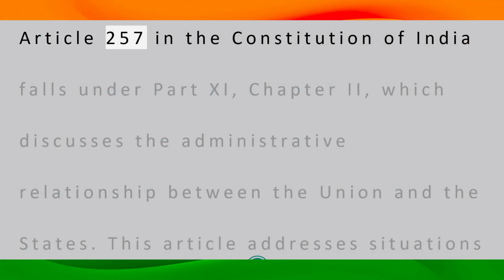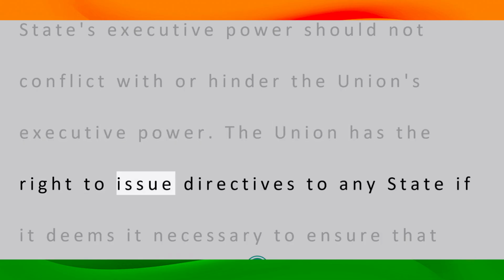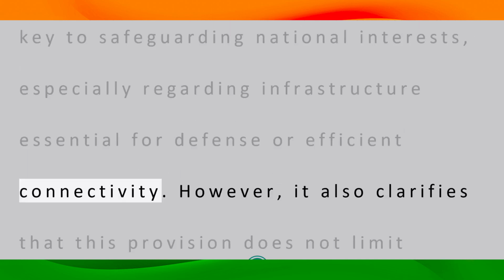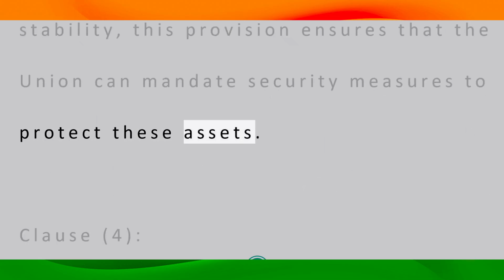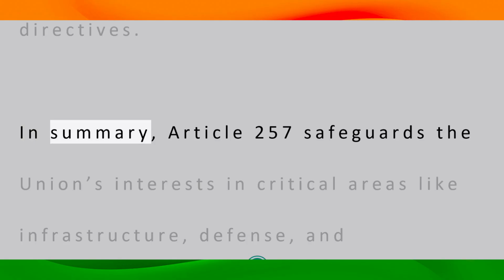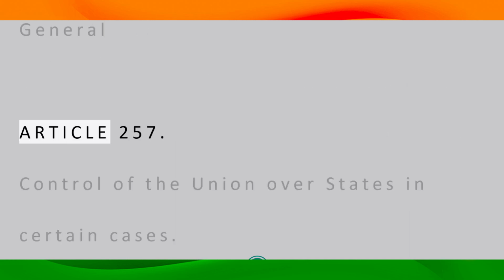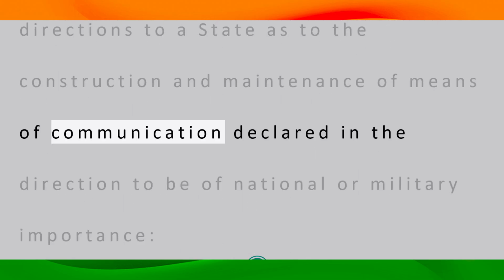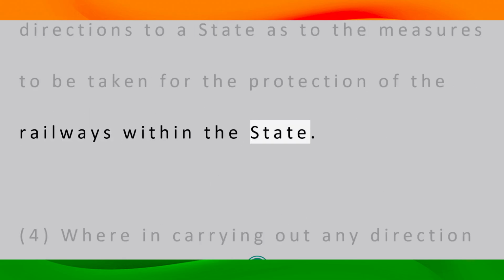THE CONSTITUTION OF INDIA | ARTICLE 257 | with explanation |Listen and Share an article every day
ARTICLE 257.
Control of the Union over States in certain cases.

—(1) The executive power of every State shall be so exercised as not to impede or
prejudice the exercise of the executive power of the Union, and the executive power of the Union shall extend to the giving of such directions to a State as may appear to the Government of India to be necessary for that purpose.

(2) The executive power of the Union shall also extend to the giving of directions to a State as to the construction and maintenance of means of communication declared in the direction to be of national or military importance:

Provided that nothing in this clause shall be taken as restricting the power of Parliament to declare highways or waterways to be national highways or national waterways or the power of the Union with respect to the highways or waterways so declared or the power of the Union to construct and maintain means of communication as part of its functions with respect to naval, military and air force works.

(3) The executive power of the Union shall also extend to the giving of directions to a State as to the measures to be taken for the protection of the railways within the State.

(4) Where in carrying out any direction given to a State under clause (2) as to the construction or maintenance of any means of communication or under clause (3) as to the measures to be taken for the protection of any railway, costs have been incurred in excess of those which would have been incurred in the discharge of the normal duties of the State if such direction had not been given, there shall be paid by the Government of India to the State such sum as may be agreed, or, in default of agreement, as may be determined by an arbitrator appointed by the Chief Justice of India, in respect of the extra costs so incurred by the State.

PART XI
RELATIONS BETWEEN THE UNION AND THE STATES

CHAPTER I —LEGISLATIVE RELATIONS
Distribution of Legislative Powers

Presented by
Sreedhar.G